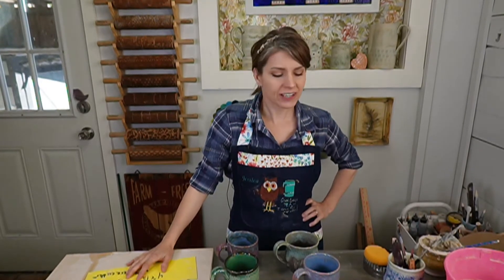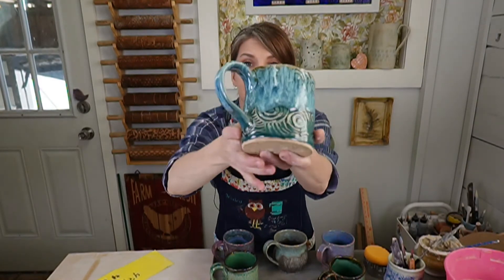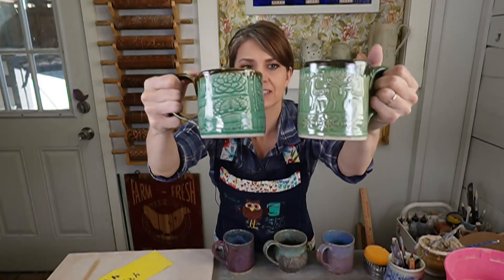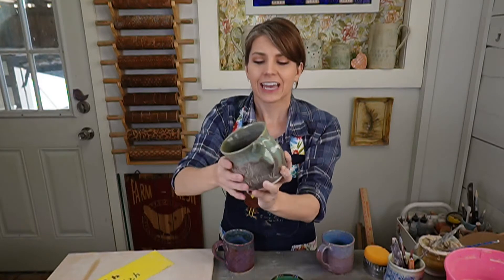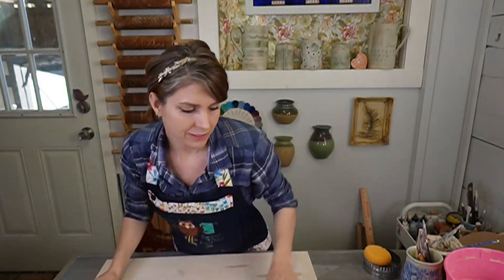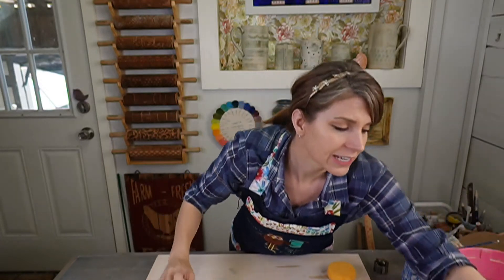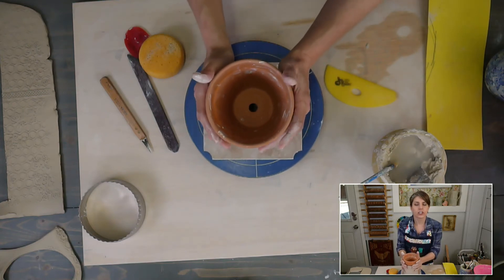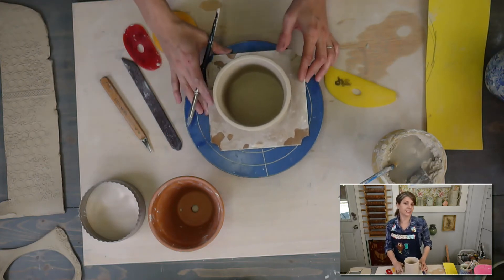Handmade Mug Tutorial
Join us for a free, live tutorial on hand building a mug.

Want more awesome pottery videos? Then checkout my website clayshare.com
We have over 250 online pottery classes, templates, glaze recipes, giveaways, weekly live broadcasts and more. Sign up for free today!

Be sure to check out for more great offers!